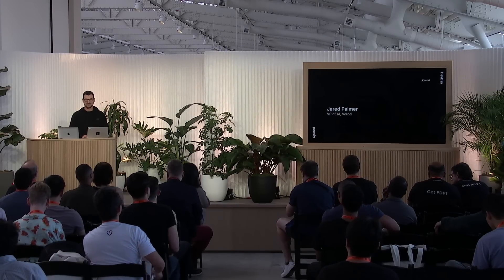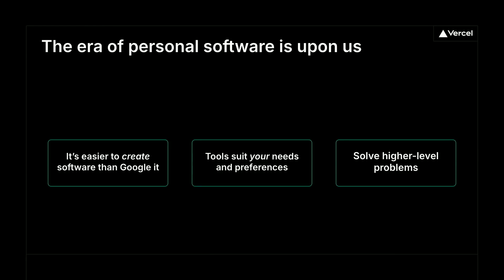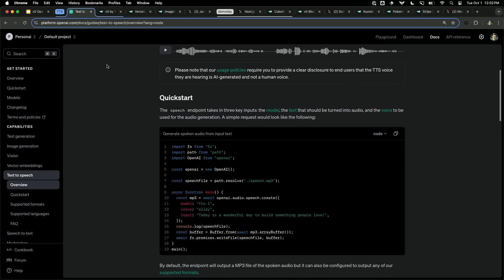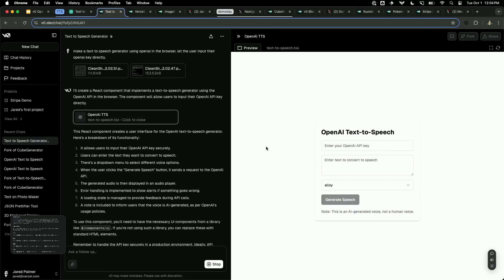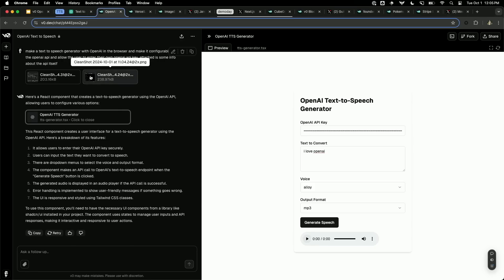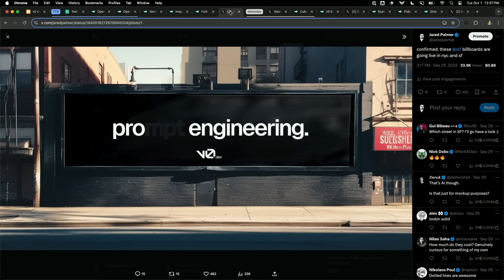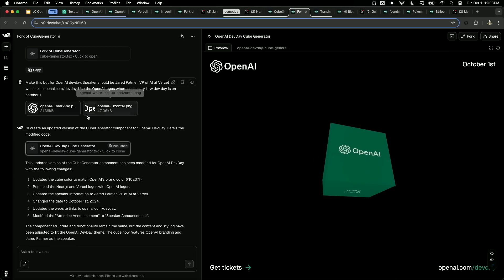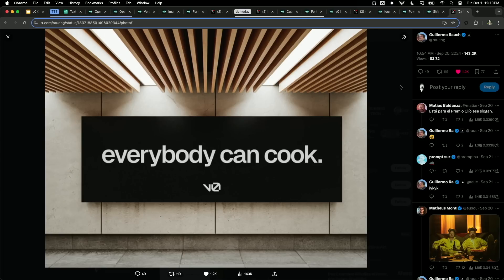OpenAI DevDay 2024 | Community Spotlight | Vercel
Generative UI for developer interfaces